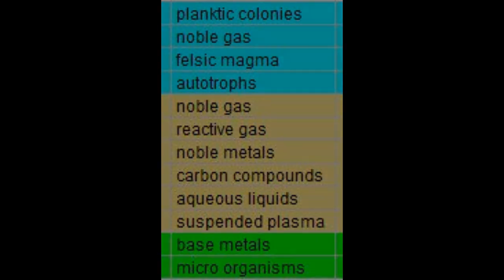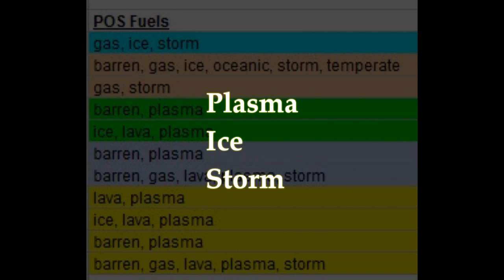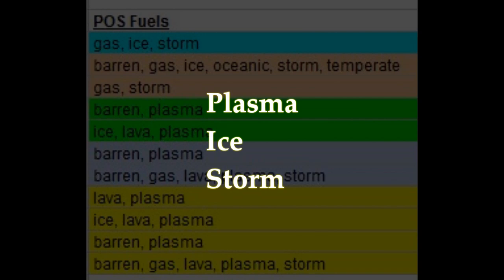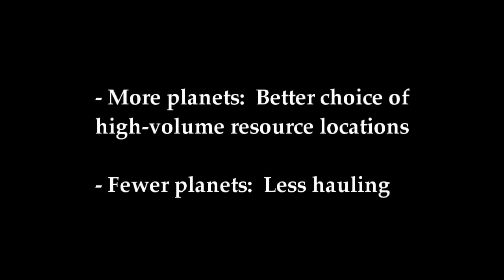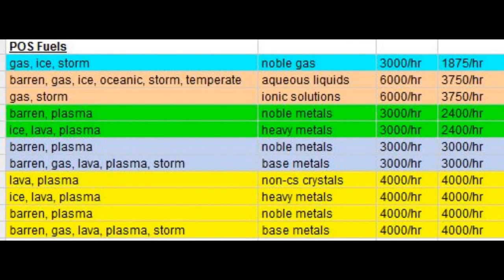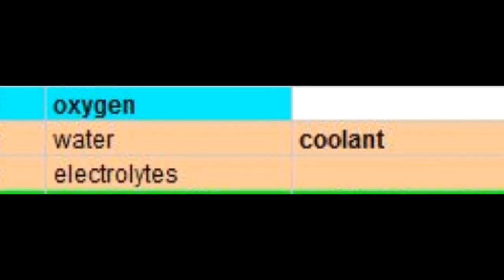E-UNI Planetary Interaction POS Fuel Production Guide, part 2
Planetary Interaction: POS Fuel Production Chain guide, part 2, an EVE University AVL production. This is not a full class but a video guide to supplement existing classes on Planetary Interaction.